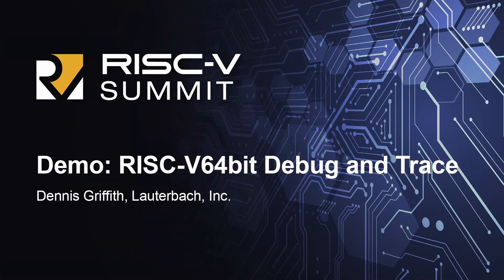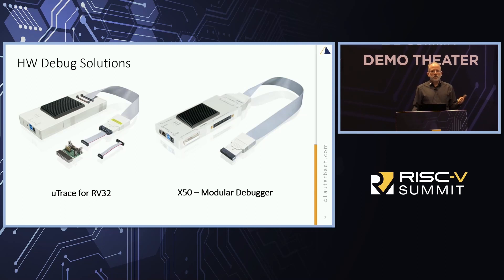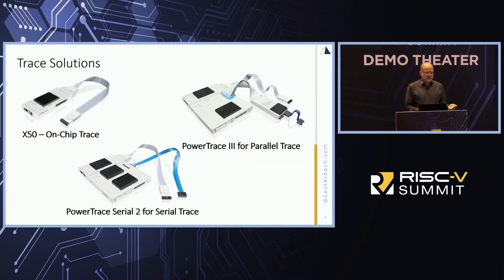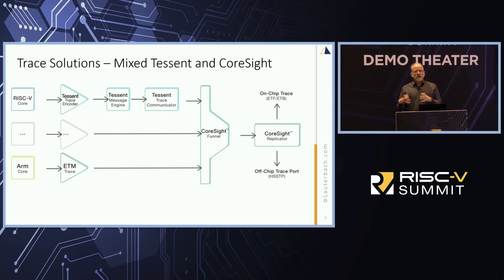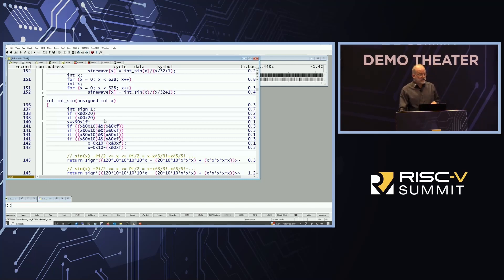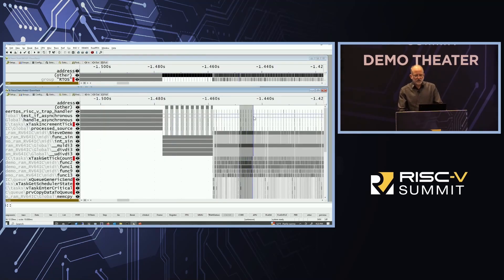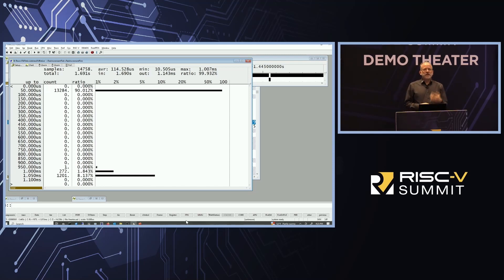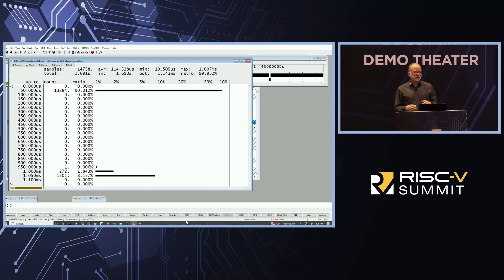Demo: RISC-V 64 Bit Debug and Trace - Dennis Griffith, Lauterbach, Inc.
Lauterbach, providers of debug as well as parallel and serial trace for RISC-V, will be demonstrating Nexus trace on a RISC-V 64 bit processor. The demo will provide an overview of Nexus Trace along with Linux and FreeRTOS OS-awareness. Lauterbach supports Nexus Trace and Tessent Enhanced Trace Encoder along with N-Trace and E-Trace once ratified. For an in-depth demo, please stop by the Lauterbach booth.